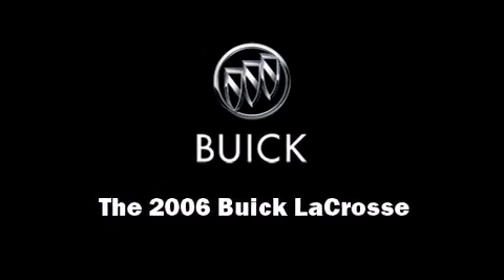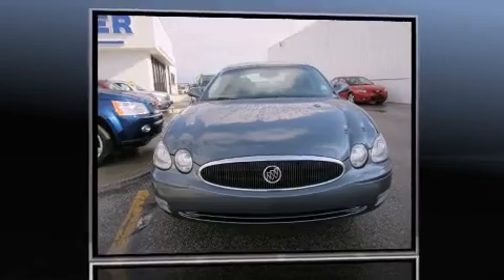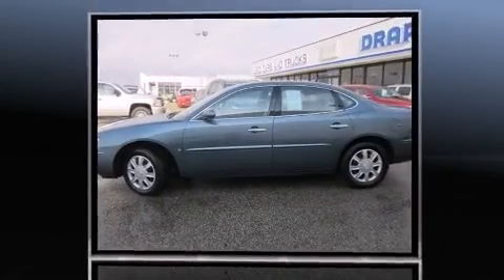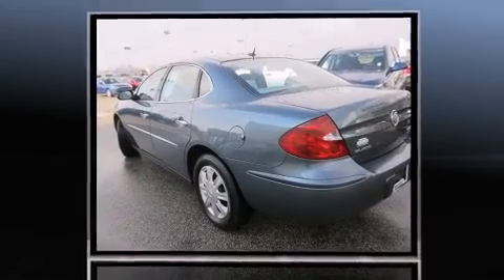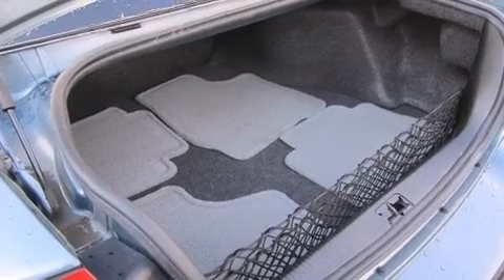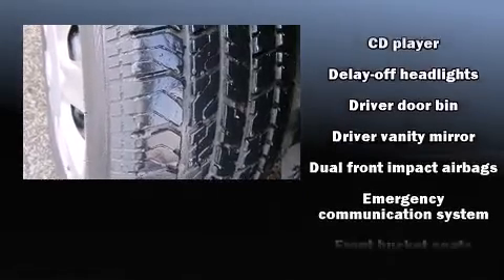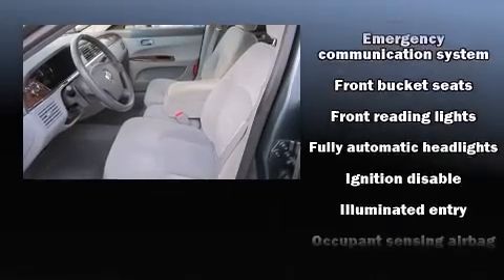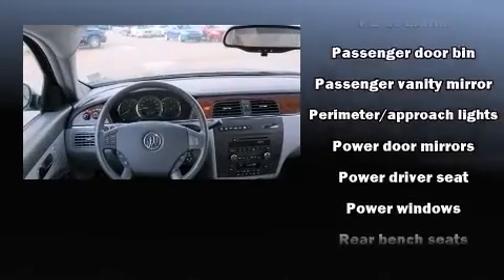2006 Buick LaCrosse CX in Saginaw, MI 48603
Draper Toyota
4200 Bay Road

Introducing the 2006 Buick LaCrosse. This 4 door sedan just recently passed the 50,000 mile mark! Under the hood you'll find a 6 cylinder engine with more than 200 horsepower, providing a smooth and predictable driving experience. Top features include cruise control, delay-off headlights, front and rear cupholders, a tachometer, air conditioning, power door mirrors, power windows, and more. Safety equipment has been integrated throughout, including: dual front impact airbags, head curtain airbags, traction control, a panic alarm, onStar, and 4 wheel disc brakes with ABS. This car was designed with safety in mind, allowing you to drive with even greater assurance. We have a skilled and knowledgeable sales staff with many years of experience satisfying our customers needs. They'll work with you to find the right vehicle at a price you can afford.